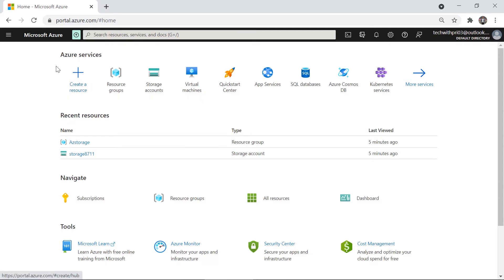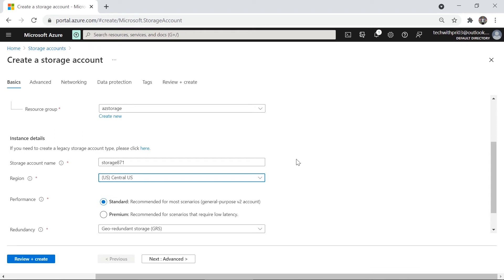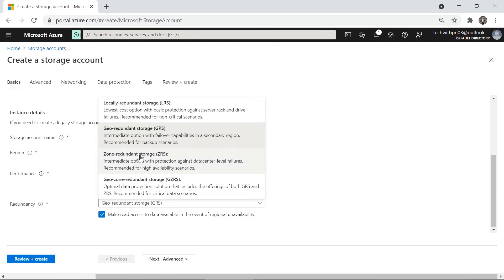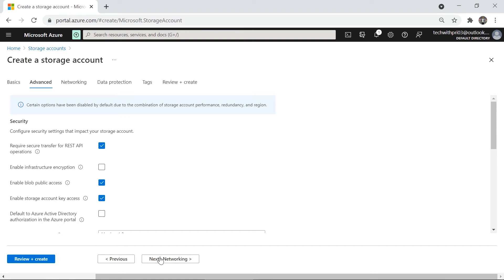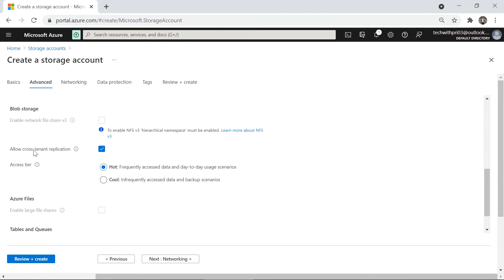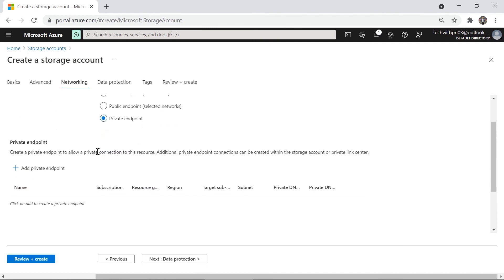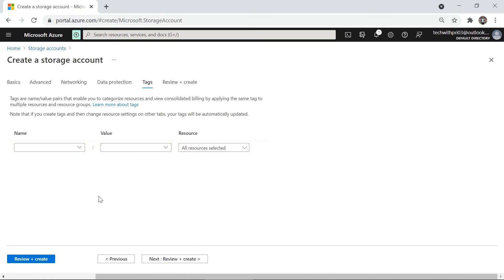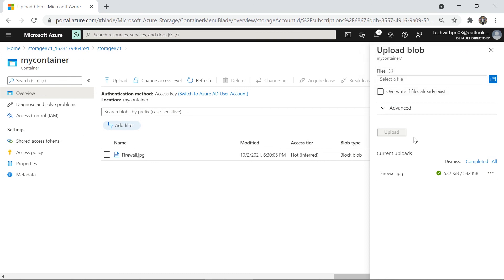Creating Azure Storage account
Hey Everyone,

⏱️TIMESTAMPS⏱️
0:00 Intro
0:18 What we have learned in last video?
0:39 What we are going to learn today?
1:21 Different type of Azure storage
3:32 Creating Storage account
5:40 What is LRS
6:16 what is ZRS
6:54 what is GRS
7:52 Advance configuration of storage account
12:40 uploading images in our storage account

This is the 18th video of this tutorial series call Cloud Computing with Microsoft Azure.
In today's video we are going create our first storage account in azure and also we are going to see different configuration for azure storage.

So what we are waiting for, lets learn together.